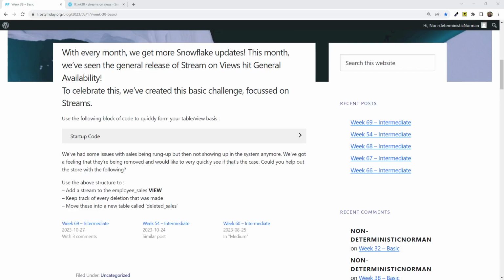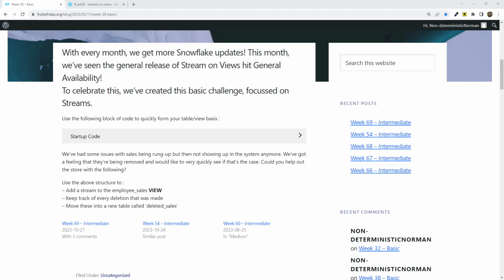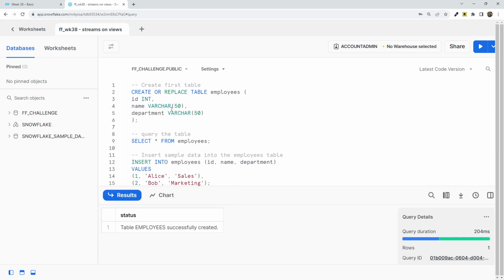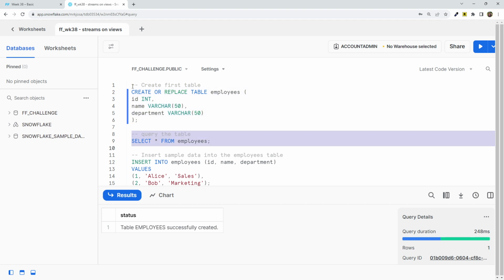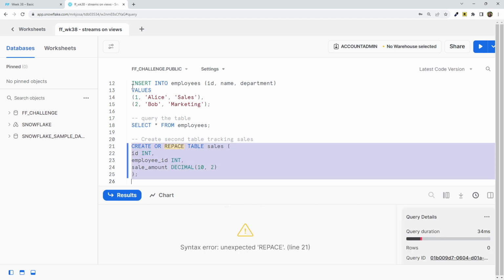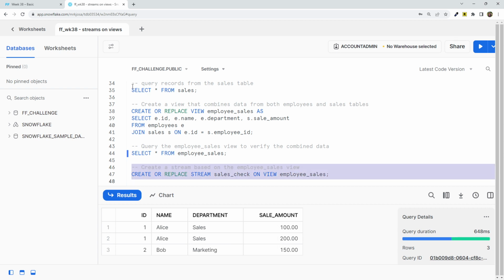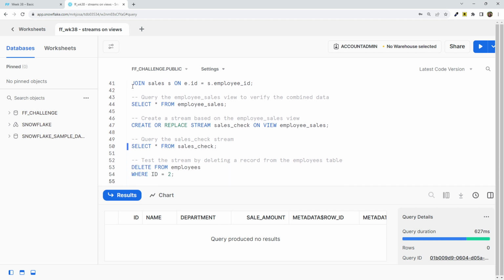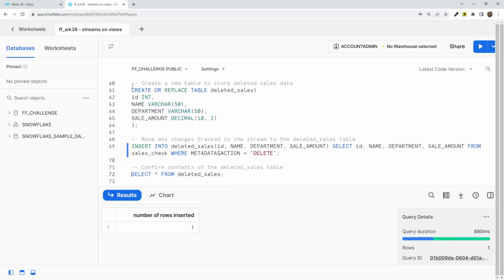Snowflake Streams on Views (Frosty Friday: Week38 - Basic)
Learn how to capture and track changes to records, without having to sit at the desk all day like a hawk.